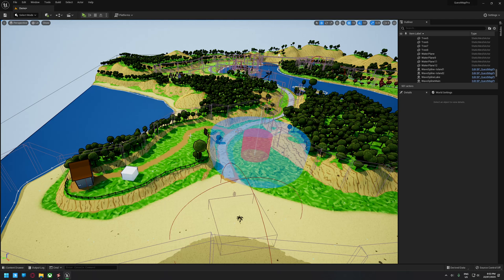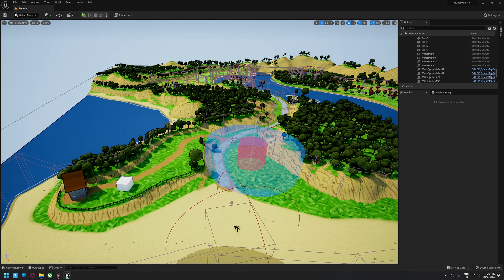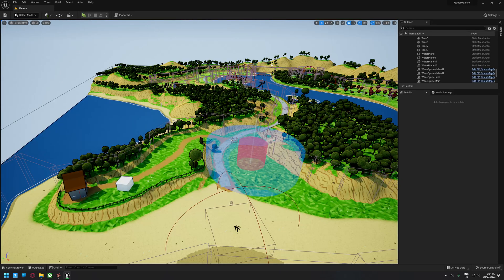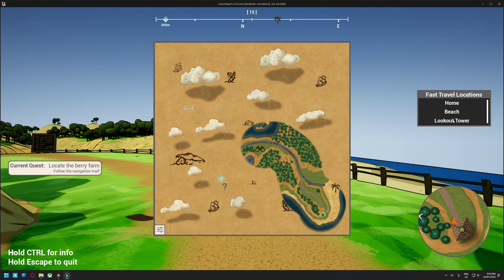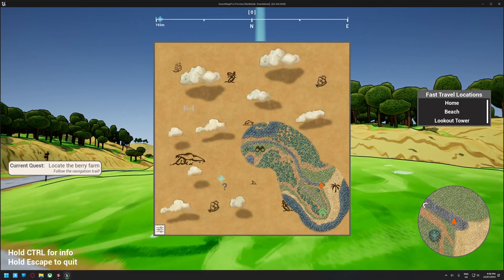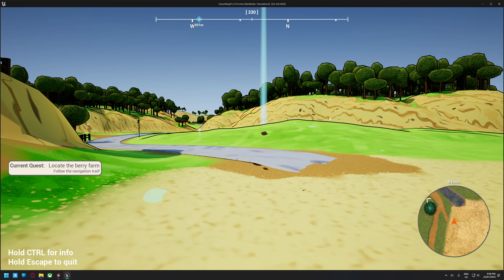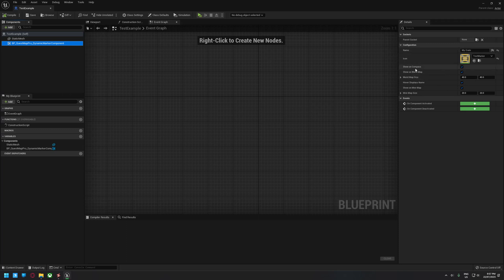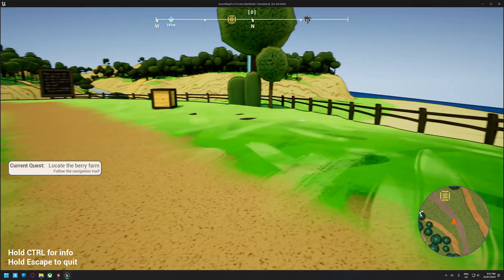Quest Map Pro - Version 1.5 Update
This video covers the additions that were made as part of the version 1.5 patch, which is currently awaiting processing by Epic Games. For a written version of the update notes,

For all documentation associated with Quest Map Pro, check out the Quest Map Pro wiki

Check out Quest Map Pro on the Unreal Engine Marketplace

Video Chapters:

0:00 Intro
0:35 Possession update workflow
1:11 Fast Travel widget
1:58 Magnetic Disturbances
2:47 Dynamic Markers